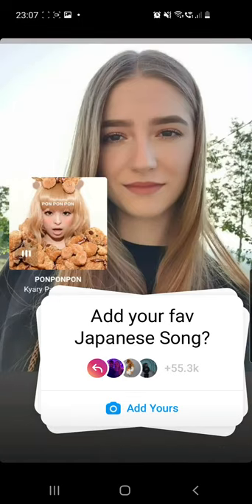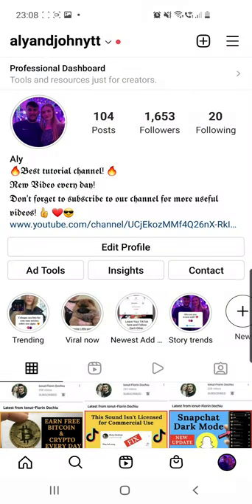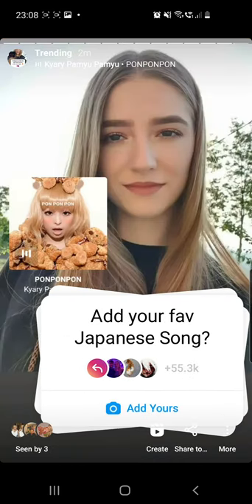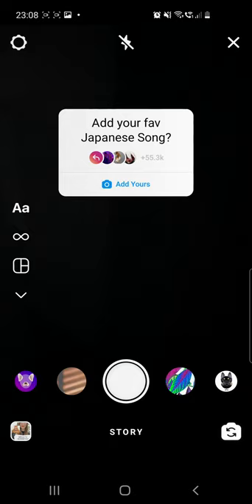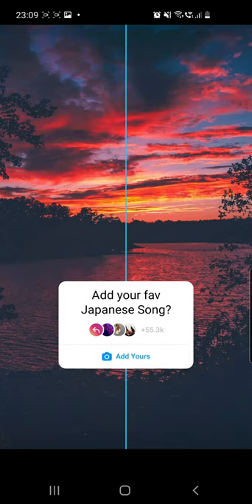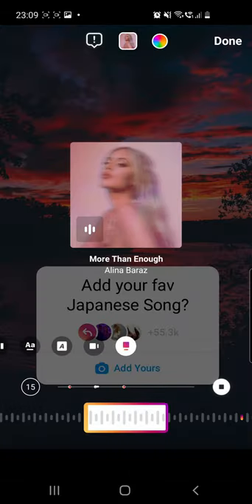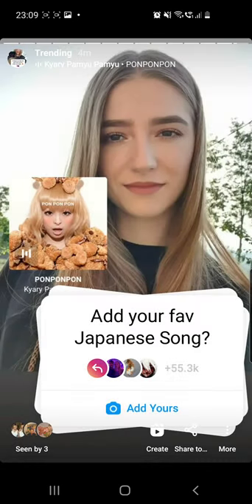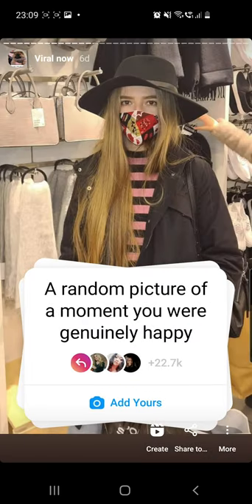Add Your Fav Japanese Song Instagram Chain Story | Add Yours Viral Sticker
Working 100%! Super Easy tutorial!!! In this video I'm showing you Add Your Fav Japanese Song Instagram Chain Story | Add Yours Viral Sticker ! You just have to follow the steps in the video! We are just two students who are trying to make a living from youtube!

Also you can check this video on We'll Plant 1 tree for every pet picture Instagram Chain Story :